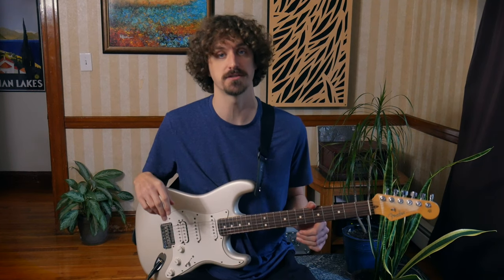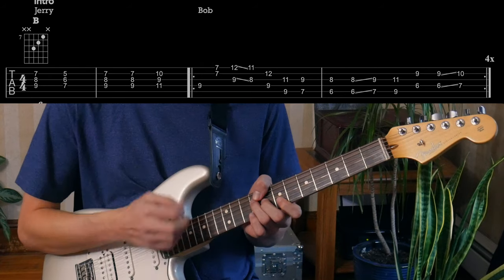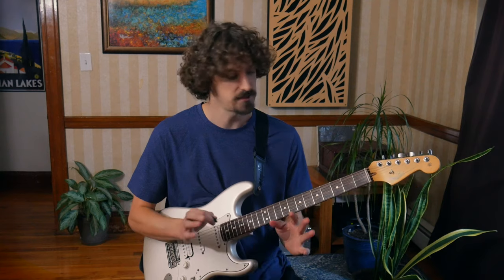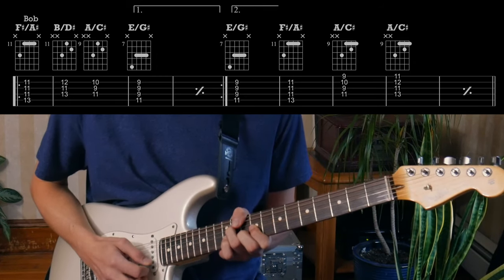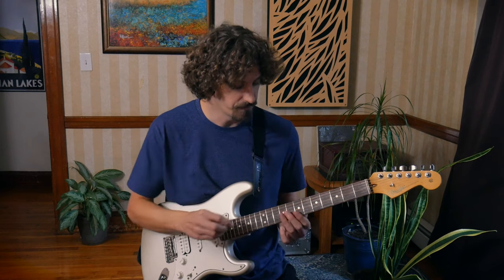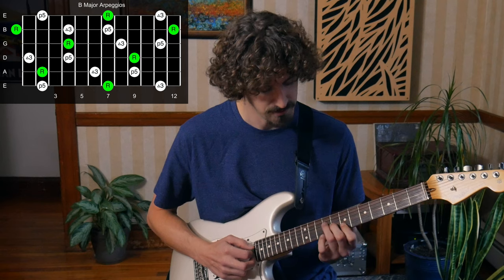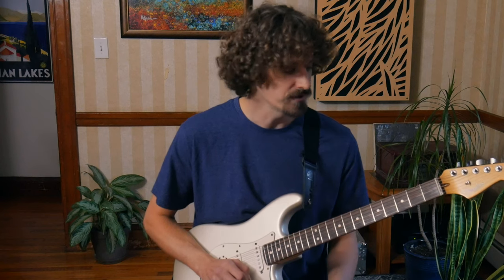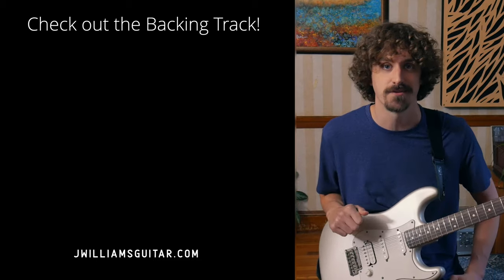Scarlet Begonias » Jerry & Bob's Guitar Parts » Grateful Dead Lesson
A complete breakdown of Jerry & Bob's guitar parts from Scarlet Begonias by the Grateful Deal.  The guitar lesson covers all the sections and a few ideas for the jam.
👉 Take the FREE Bob Weir 5-Day Challenge

🎸 Take The FREE Jerry Garcia 5-Day Guitar Challenge! 🎸